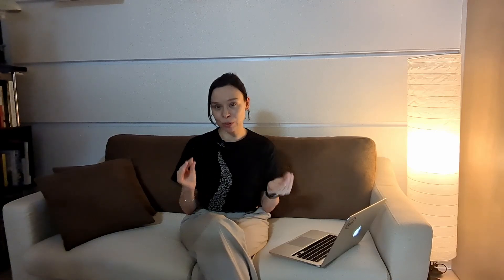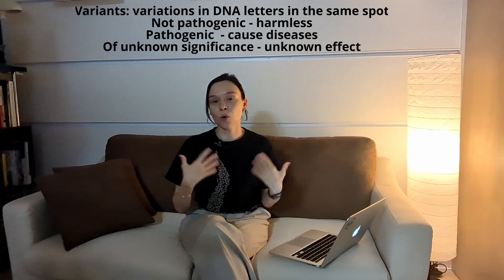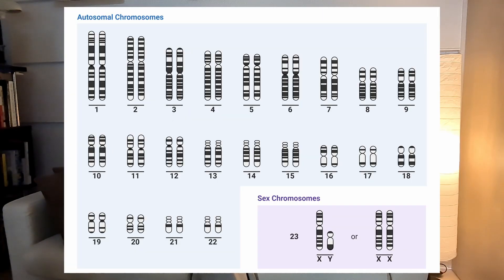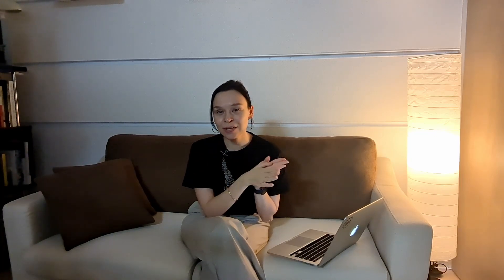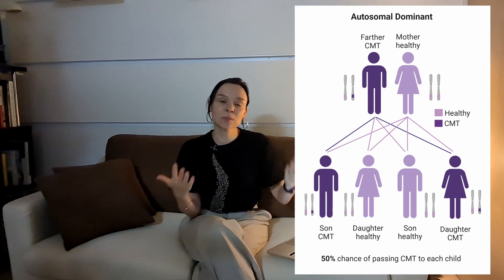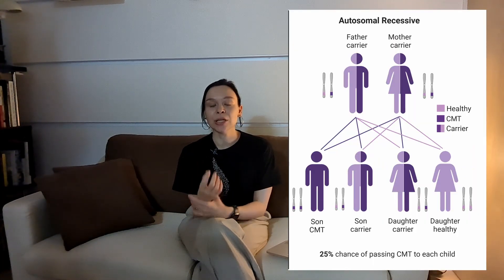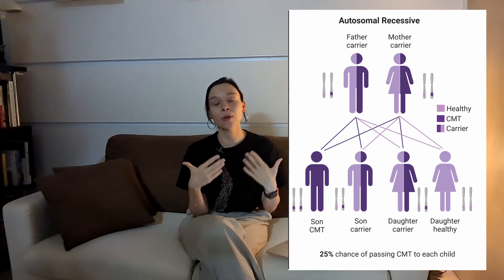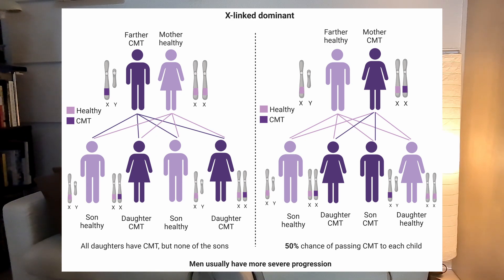Inheritance of Genetic Diseases: CMT (Charcot-Marie-Tooth disease) (рус.субтитры)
Learn all the terms and concepts to understand your genetic test results